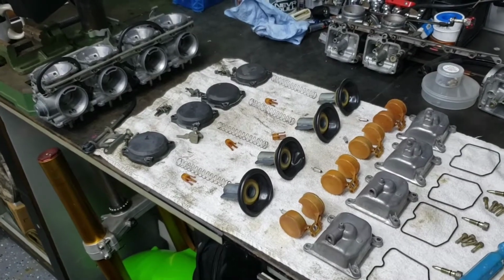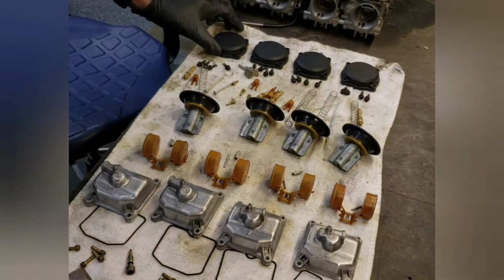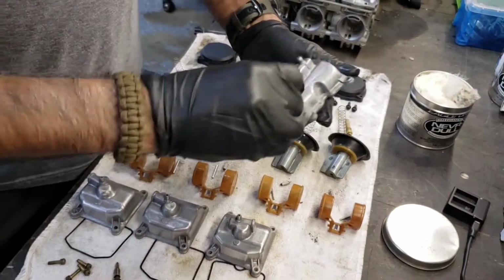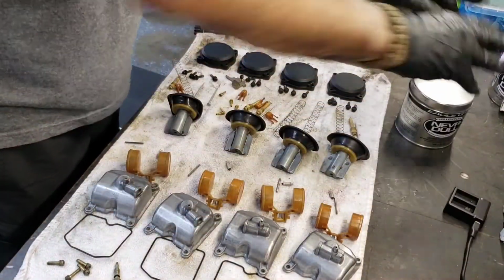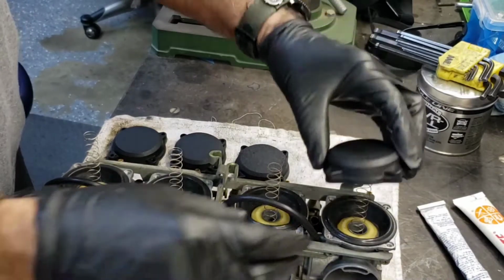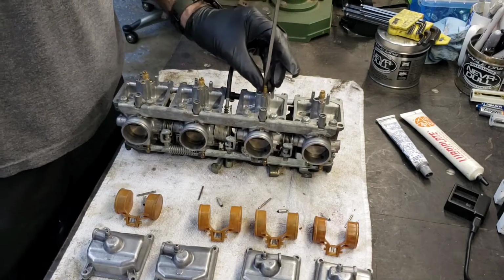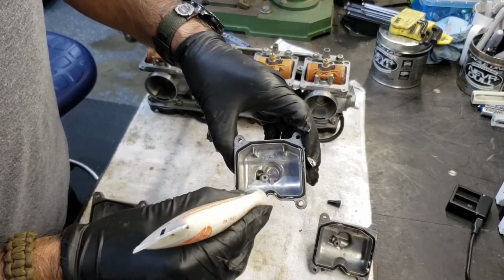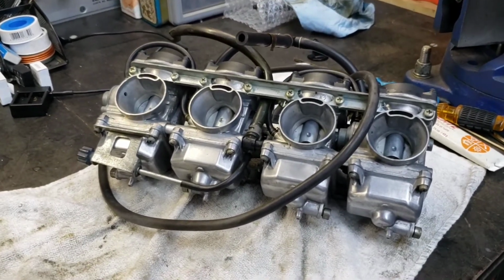Honda CBR600 carburetor rebuild Part 2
Carburetor reassembly